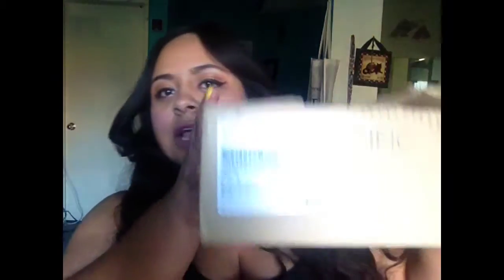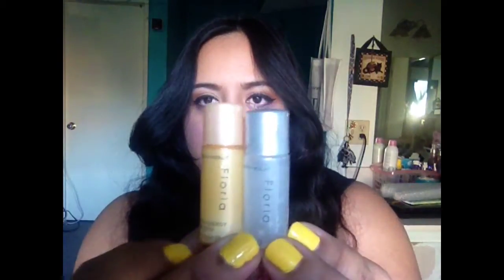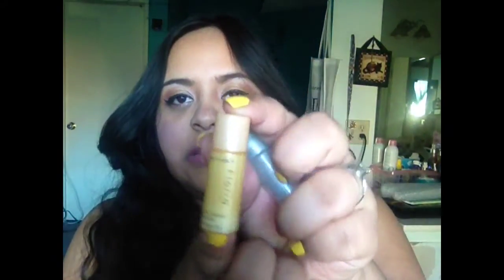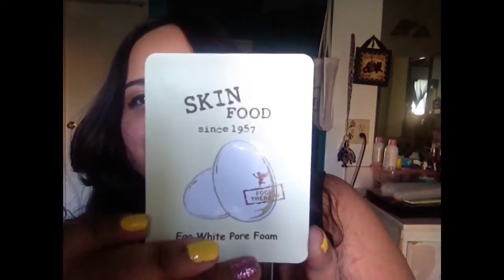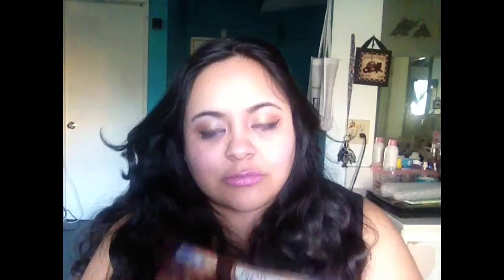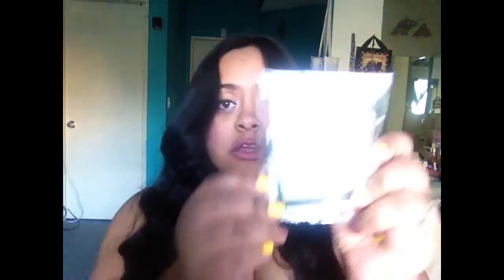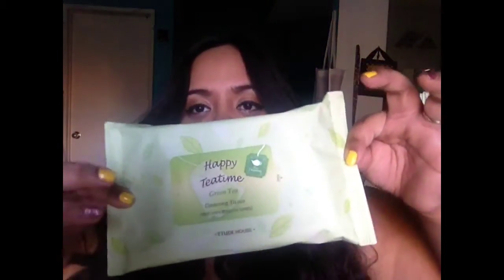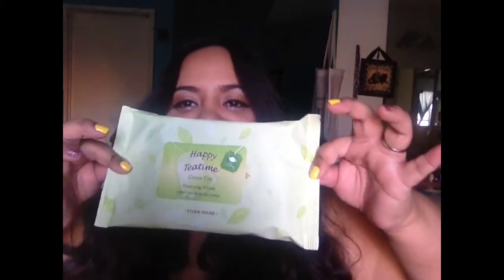Cosmetic-Love.com Haul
♥♥♥PLEASE READ INFO BELOW♥♥♥
Hello my little kitty kats! I heard about this website from a fellow guru and had to check it out. They have items that are discounted and I feel that are fairly priced. Because it was my first time buying from them I didn't want to buy anything full size. I was able to purchase sample sizes of some of the products they carry. I feel it's safer that way because that way I don't pay a lot for something I may not like. I am excited to try them out and I have a feling I will like them very much. Let me know if you have ever bought from the website below. ♥  I hope you all enjoy the video! \(=^.^)/♥♥♥  HUGS!!!

PRODUCTS PURCHASED
*[Beauty Bag] 12 Kinds of BB & CC Cream Samples
*[Etude House] Bling Bling Eye Stick Color: #07
*[Etude House] Happy Tea Time Cleansing Tissue Green Tea - 50 Sheets
*[TonyMoly] Mini Tint Samples
*[TONYMOLY] Peach Anti Aging Hand Cream

DISCOUNT SALES ALWAYS GOING ON!! CHECK IT OUT!

EDITED WITH IMOVIE APP. MUSIC ALSO FROM IMOVIE APP

FYI- I am in no way being compensated for mentioning any of the products I use. I am only giving my opinion on what I use and encounter and sharing it with you all.